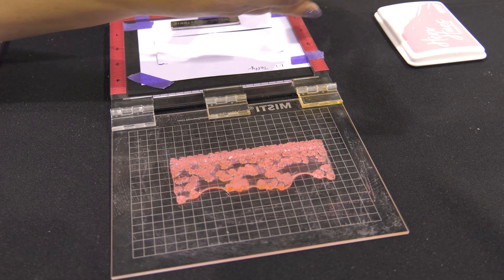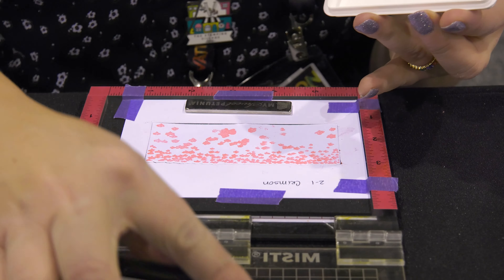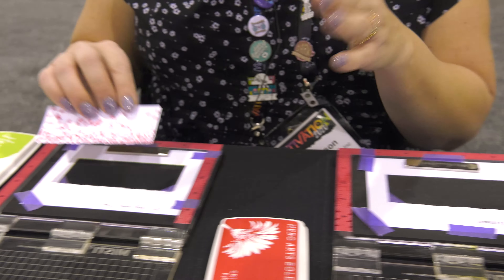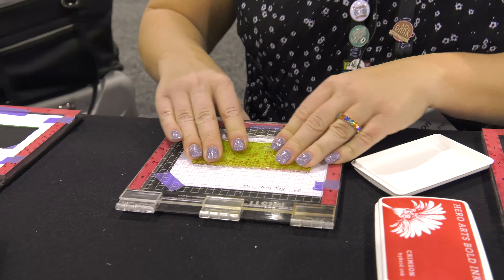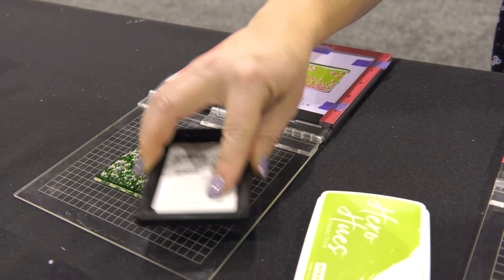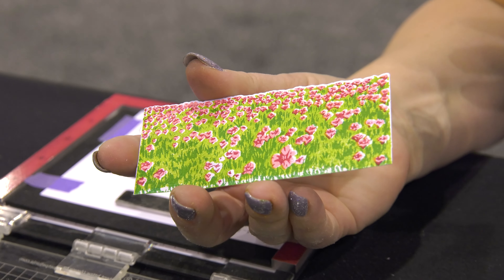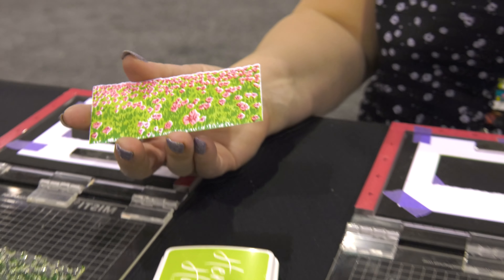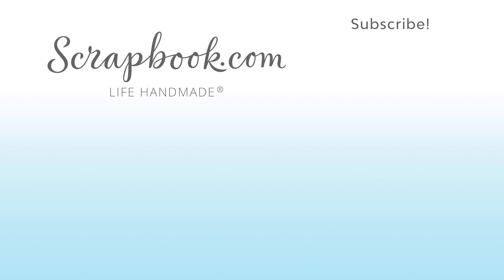Hero Arts | Multi-Layer Heroscapes Stamp Tutorial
Check out what's new this year from Hero Arts as Scrapbook.com stops in their booth at Creativation 2020. In this tutorial, you'll see the magic and beauty of Hero Arts' new Heroscapes stamps. These multi-layer stamps allow you to create scenes with depth, dimension, and beautiful ink colors when you combine them all together. You won't believe the creative possibilities!